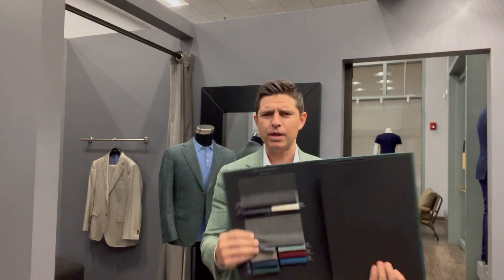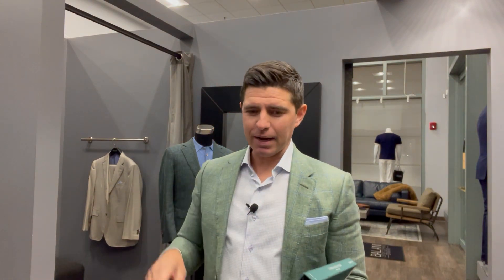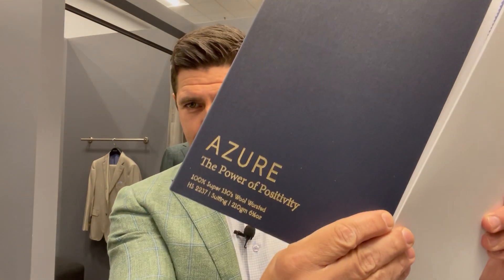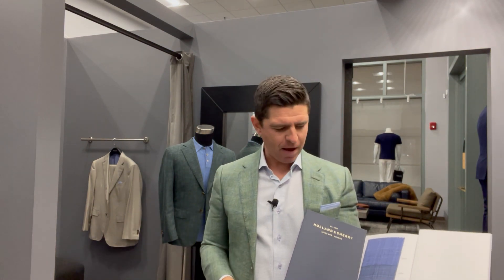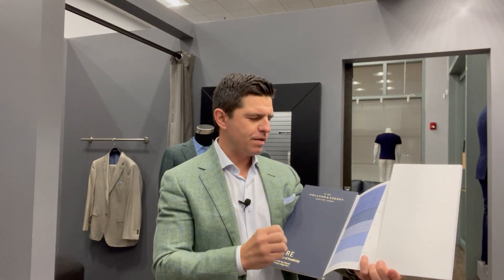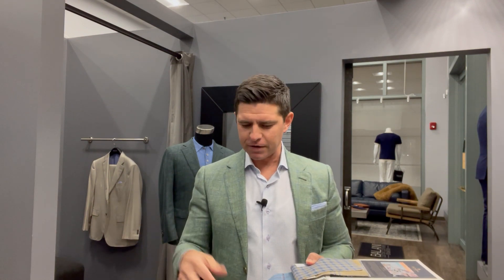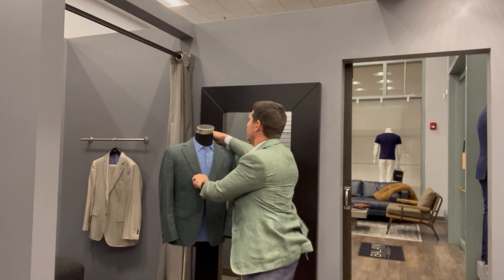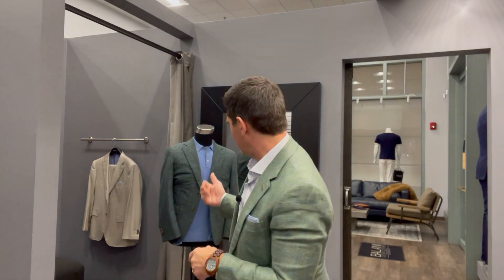Your Complete Summer Fabric Guide from BALANI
BALANI Master Clothier, David, discusses the best fabrics for custom wear during those hot summer days.

Dormeuil Hampton’s Collection: Comprising sustainable wool and cotton blends, the Hampton’s collection from Dormeuil is an essential selection for warmer weather. David recommends these fabrics for sport coats, blazers and trousers.

Tropical weight wool: Another summertime staple, tropical weight wool fabrics from Holland & Sherry are light and breathable at only 6.5 oz. David recommends this collection for full suits and trousers.

Silk, linen and wool blends: Linen is a classic summer fabric. Pure linen has the tendency to wrinkle, but when blended with wool and silk, retains its shape and benefits from a soft sheen. David recommends the Scabal’s Amalfi collection for linen blends.

Did you learn something new about lightweight fabric options?

BALANI Custom Clothiers is a 2nd generation custom clothing brand crafting mens' suits, dress shirts, sport coats, casual wear, tuxedos, outerwear & more. Established 1961.